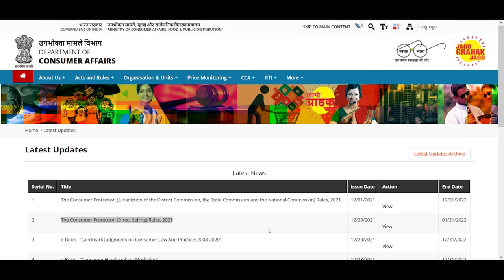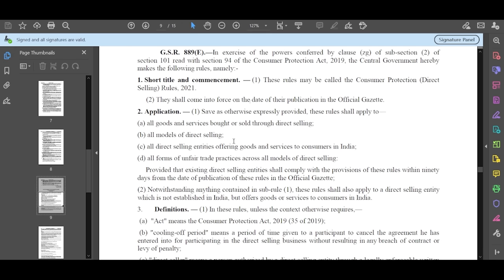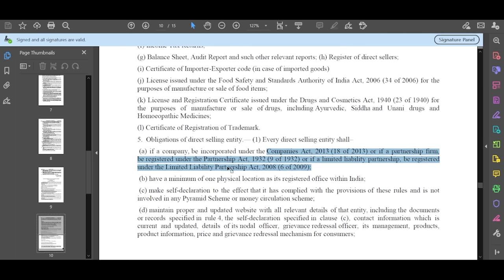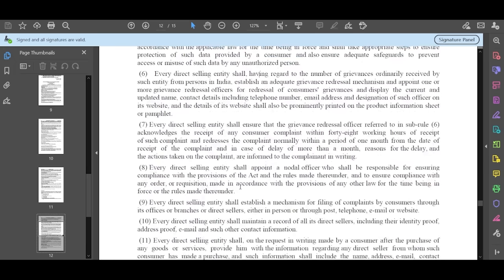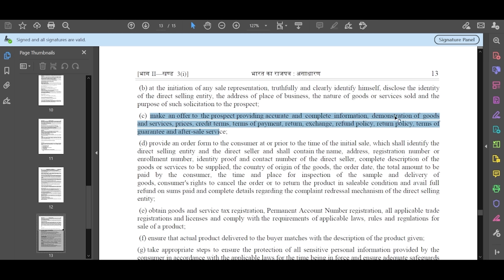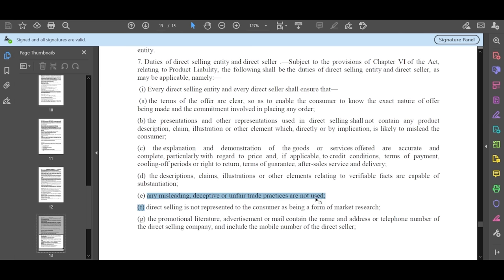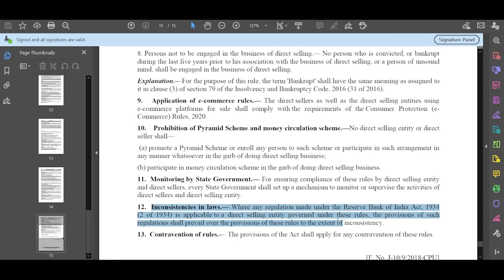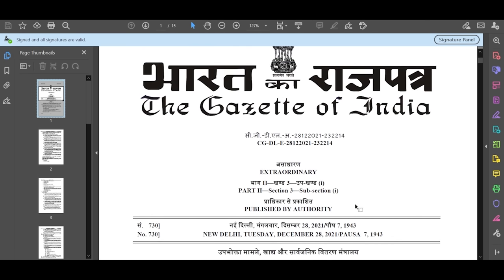Consumer Protection (Direct Selling) Rules, 2021| Prohibition of Pyramid Scheme and money scheme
The Consumer Protection (Direct Selling) Rules, 2021

Prohibition of Pyramid Scheme and money circulation scheme

Timesnap
0:00 Intro
0:22 Topic
8:00 Clarification
8:50 Reason

𝑻𝒉𝒂𝒏𝒌 𝒚𝒐𝒖 𝒇𝒐𝒓 𝒓𝒆𝒂𝒅𝒊𝒏𝒈 𝒔𝒐 𝒇𝒂𝒓, 𝒘𝒆 𝒂𝒊𝒎 𝒇𝒐𝒓 𝒂 𝒈𝒐𝒐𝒅 𝒉𝒆𝒂𝒍𝒕𝒉 & 𝒘𝒆𝒂𝒍𝒕𝒉, 𝒔𝒐 𝒊 𝒉𝒐𝒑𝒆 𝒚𝒐𝒖 𝒘𝒊𝒍𝒍 𝒂𝒍𝒍 𝒋𝒐𝒊𝒏 𝒖𝒔 𝒇𝒐𝒓 𝒂 𝒃𝒆𝒕𝒕𝒆𝒓 & 𝒔𝒖𝒄𝒄𝒆𝒔𝒔𝒇𝒖𝒍 𝒇𝒖𝒕𝒖𝒓𝒆.  𝑨 𝒃𝒆𝒂𝒖𝒕𝒊𝒇𝒖𝒍 𝒕𝒉𝒐𝒖𝒈𝒉𝒕 𝒔𝒂𝒚𝒔 “ 𝑨 𝑮𝒐𝒐𝒅 𝑳𝒊𝒔𝒕𝒆𝒏𝒆𝒓 & 𝑳𝒆𝒂𝒓𝒏𝒆𝒓 𝒊𝒔 𝒂𝒍𝒘𝒂𝒚𝒔 𝒂 𝑮𝒐𝒐𝒅 𝑴𝒐𝒕𝒊𝒗𝒂𝒕𝒐𝒓 & 𝑳𝒆𝒂𝒅𝒆𝒓.”  𝑺𝒐 𝒊 𝒉𝒐𝒑𝒆 𝒚𝒐𝒖 𝒘𝒊𝒍𝒍 𝒂𝒍𝒔𝒐 𝒋𝒐𝒊𝒏 𝒊𝒏 𝒕𝒉𝒊𝒔 𝑮𝒐𝒂𝒍.
 𝑾𝒊𝒔𝒉 𝒚𝒐𝒖 𝒂𝒍𝒍 𝒂 𝒈𝒓𝒆𝒂𝒕 𝒕𝒊𝒎𝒆 𝒇𝒓𝒐𝒎 𝑻𝒉𝒆 𝑩𝒐𝒔𝒔 𝑴𝒊𝒏𝒅.
(𝑽𝒊𝒅𝒊𝒔𝒉𝒂 𝑹𝒐𝒚)